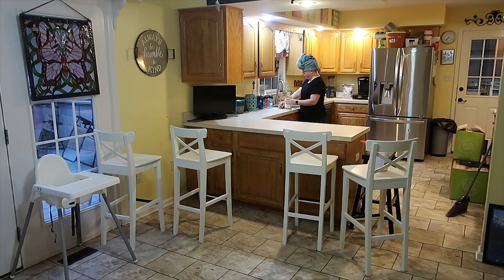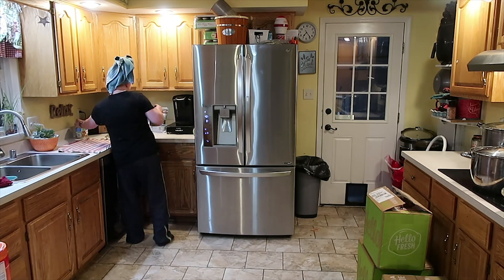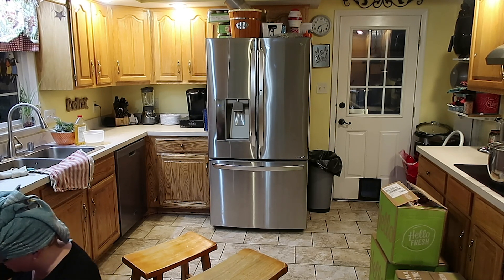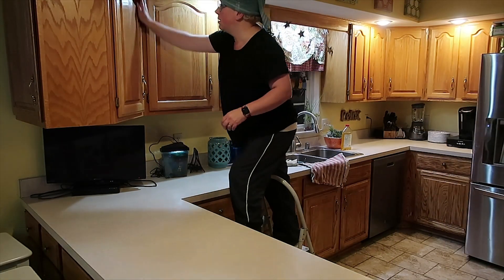BAREFOOT COUNTRY WOMAN 🍁FALL CLEAN & COOK WITH ME 🍂Porches, Kitchen, Dining Room + More!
SEE my dirty FEET while I clean and cook!

In today's fall clean and cook with me video we clean the porches, kitchen, dining room/homeschool room, fireplace mantel, bookshelves, and more! Plus I realize my FEET are dirty from cleaning outside, haha, oh well!

Jamerrill Stewart
4 Weems Lane #220

30 Qt Mixing Bowl
8 Quart Instant Pot
14 Quart Electric Pressure Cooker
7 Quart Slow Cooker